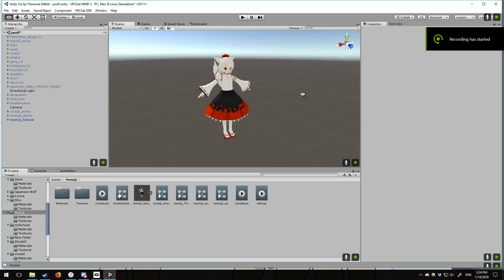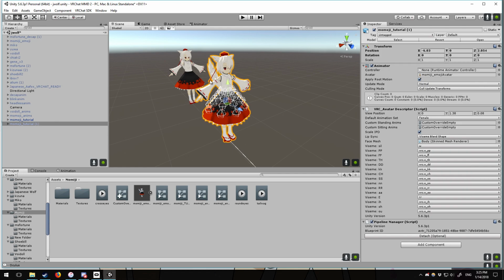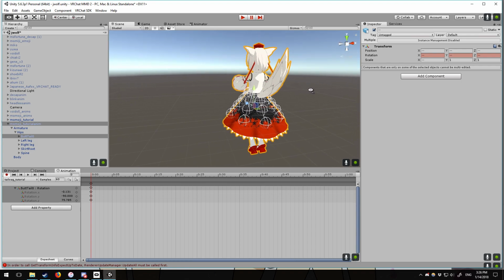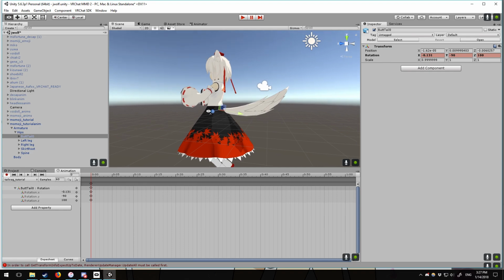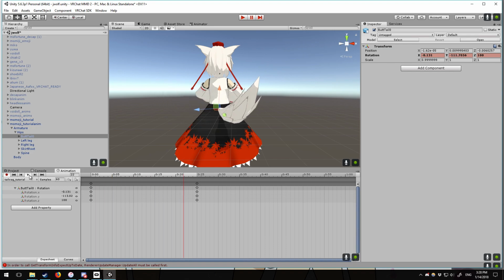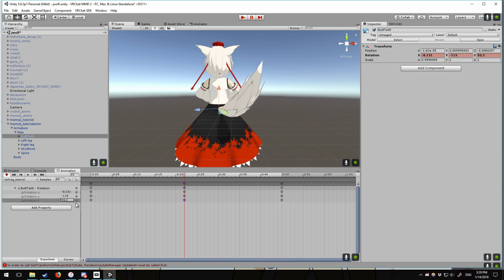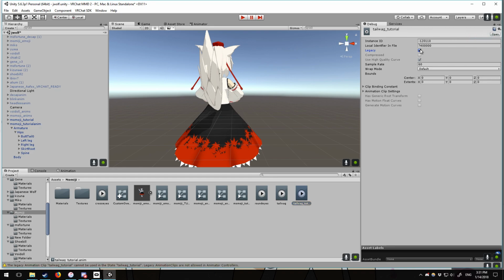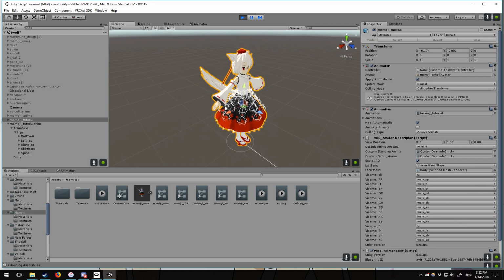How to make your model's tail wag in VRChat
Apologies for the cold.